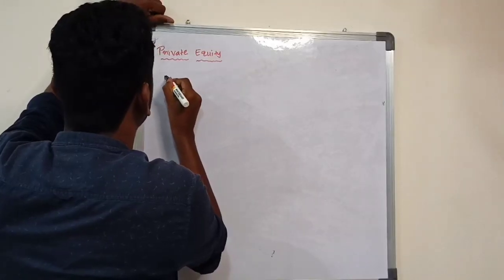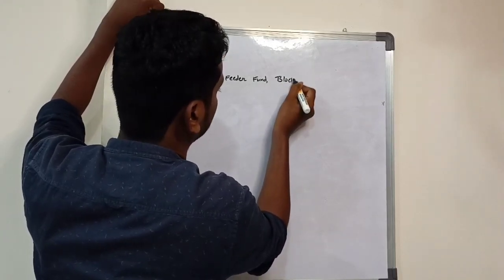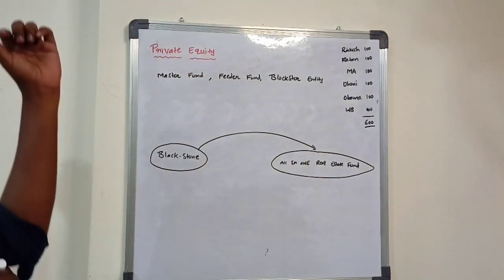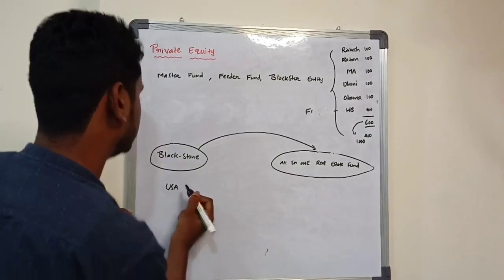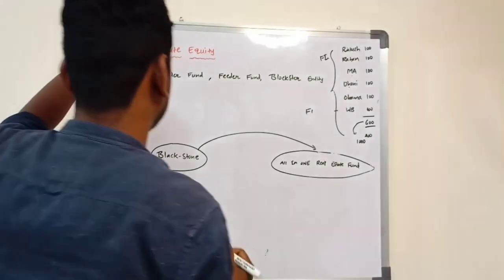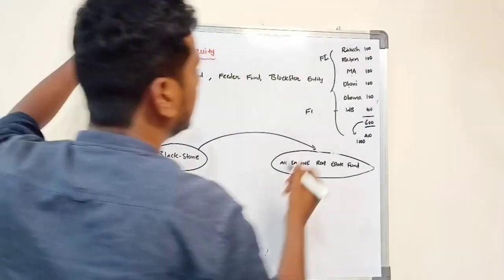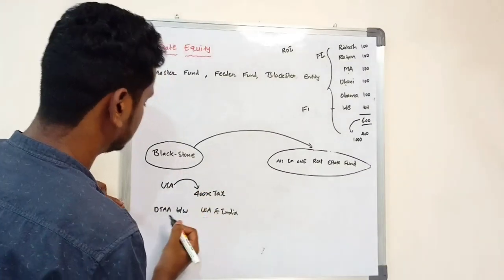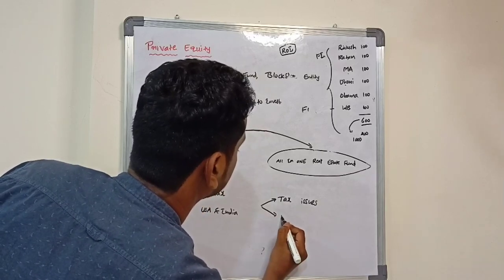Master Fund, Feeder Fund, Block-Star entity